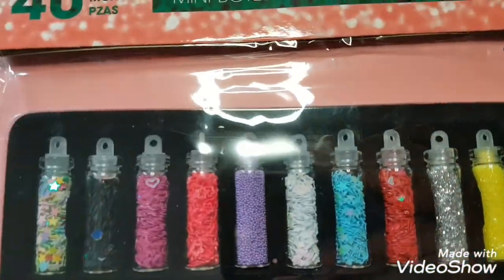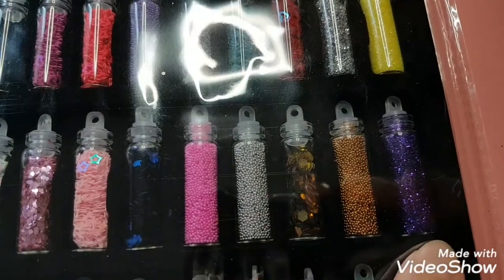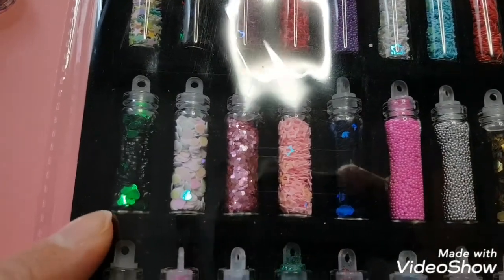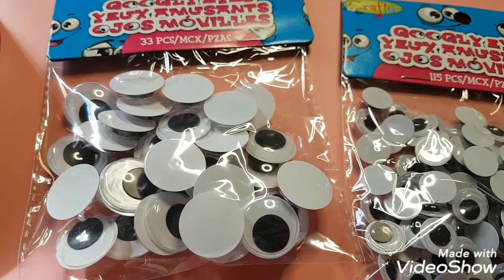Dollarama mini haul October 2020